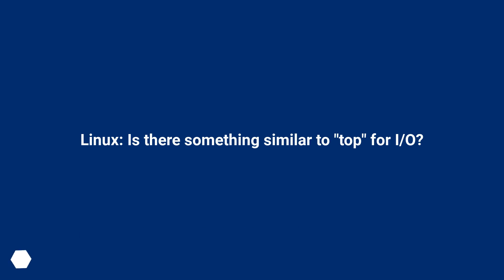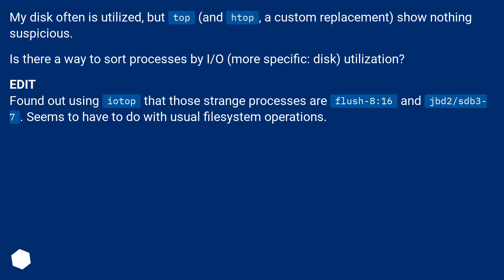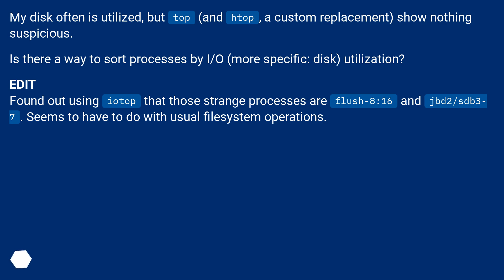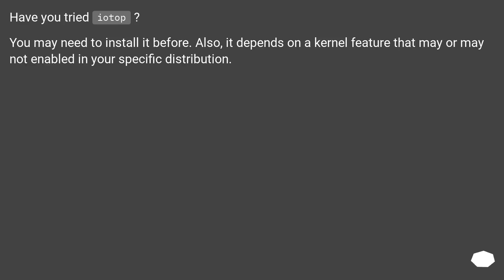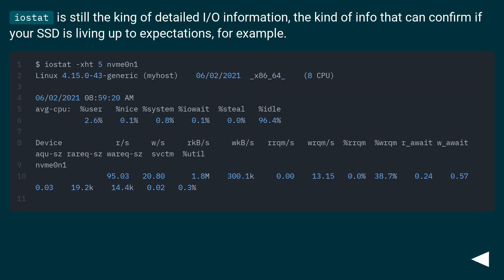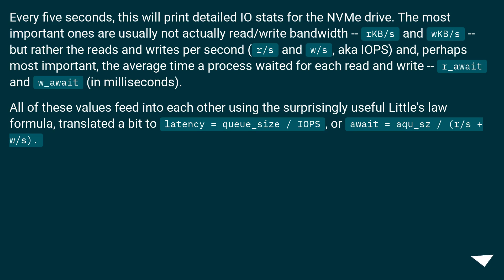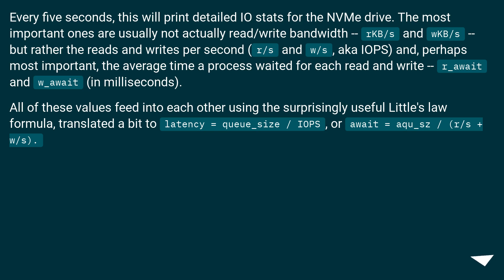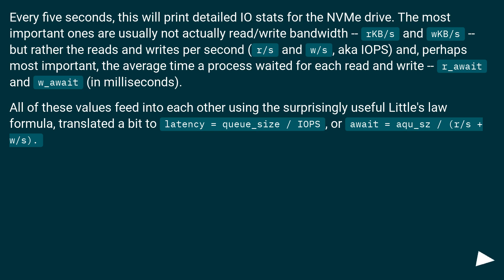Linux: Is there something similar to "top" for I/O?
Chapters
00:00 Question
00:40 Accepted answer (Score 68)
00:59 Answer 2 (Score 27)
01:13 Answer 3 (Score 5)
02:36 Thank you